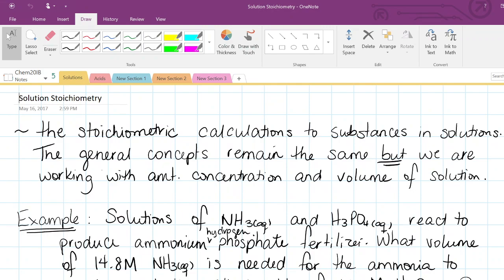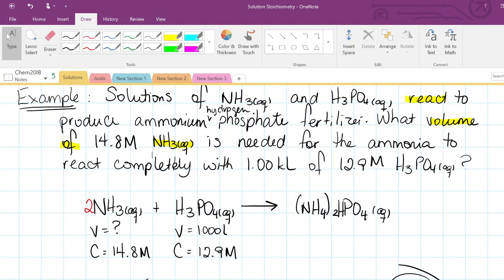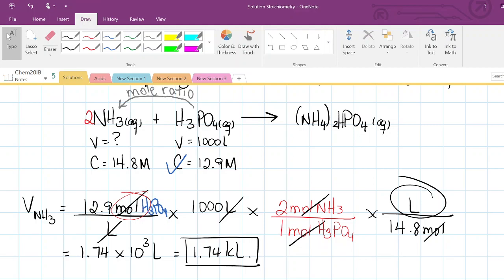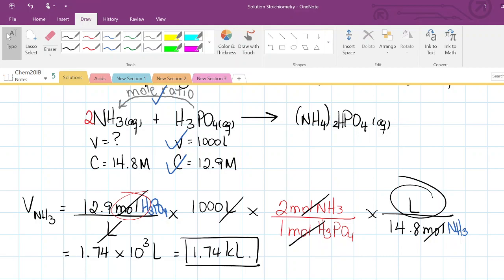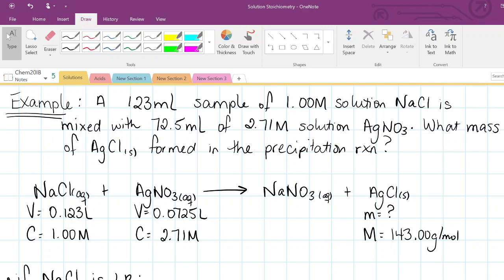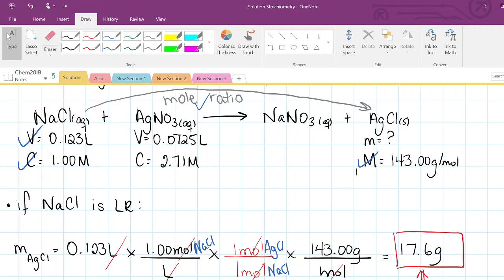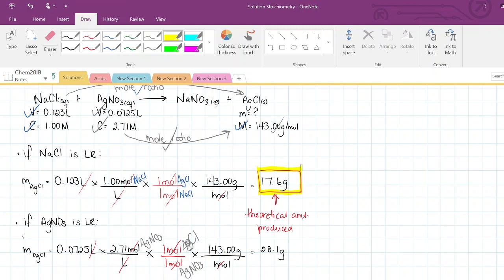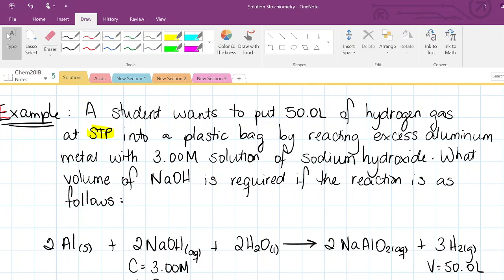Solutions Stoichiometry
Chem20IB-Alberta Chemistry 20 Curriculum. Solution stoichiometry and mixed stoichiometry problems.